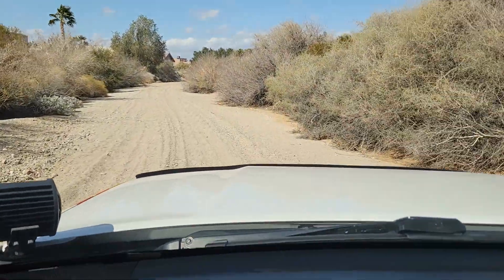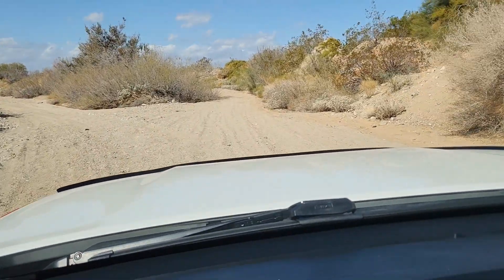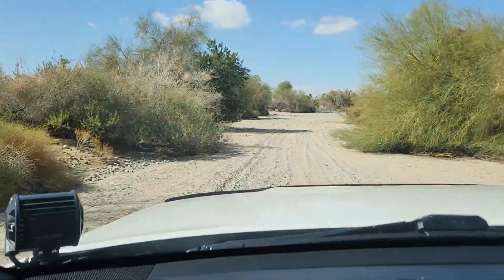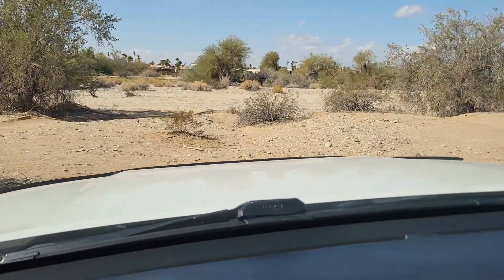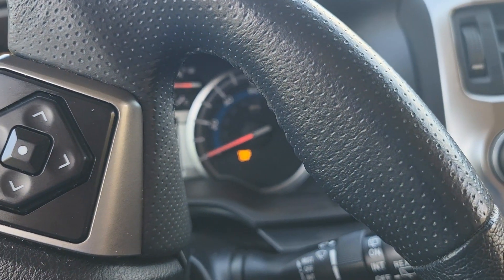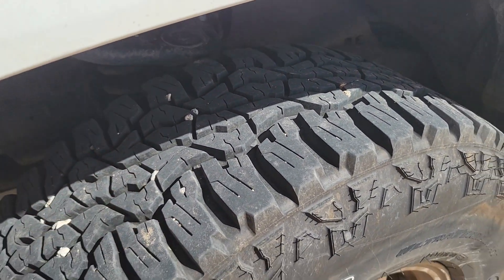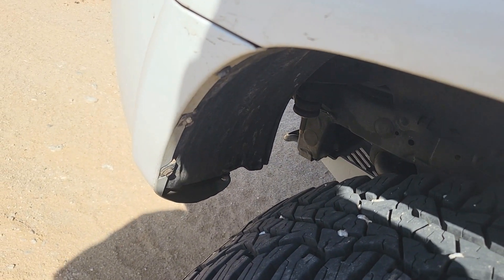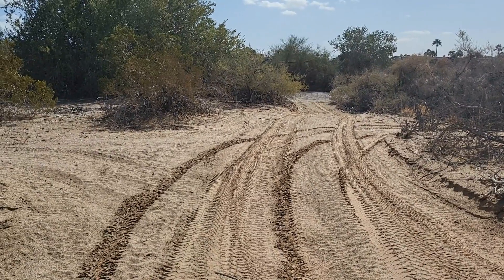Goodyear Ultra Terrain AT at 25k miles.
I did a 3200-mile road trip from Washington State down to Yuma, AZ and back on my 2yr old Goodyear Ultra Terrains with 25k miles and tackled everything from black ice and blizzards to deep sand and sharp rocks.

These tires are showing very little wear and have performed way above expectations in all conditions!